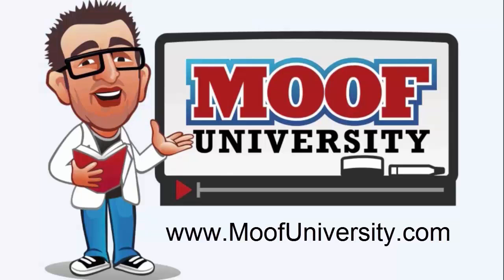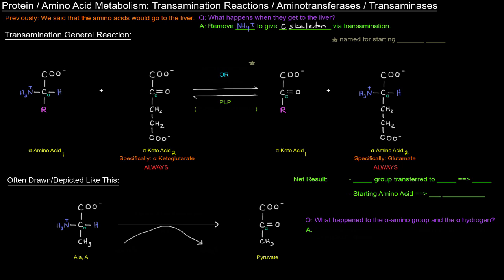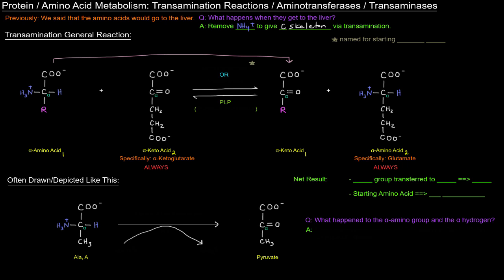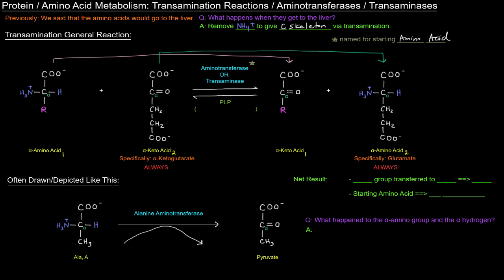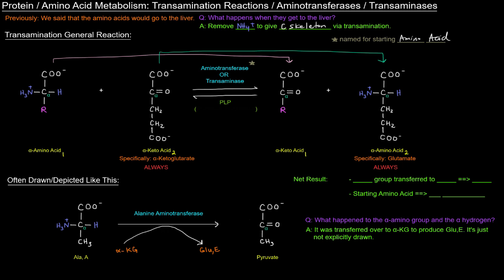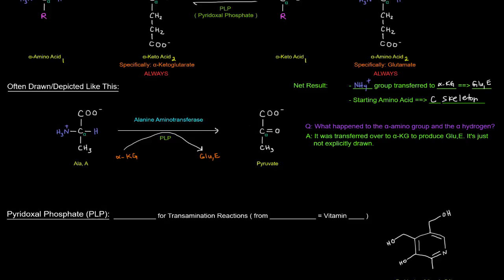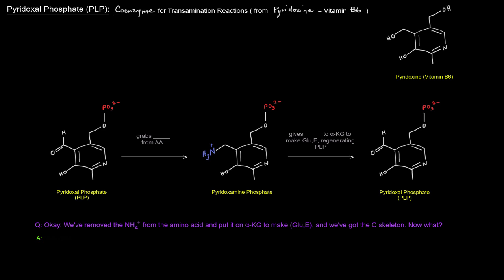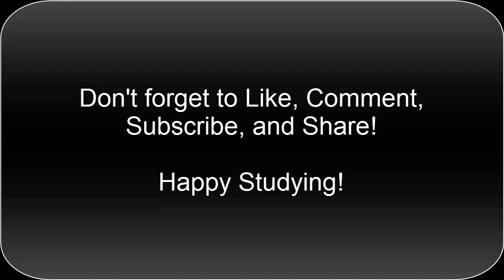Protein / Amino Acid Metabolism (Part 3 of 8) - Transamination Reactions and Aminotransferases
In this video, I discuss the basic transamination reaction catalyzed by aminotransferases, how its depicted, the coenzyme used (Pyridoxal Phosphate – or PLP), what the net result of the reaction is, and how that’s important in amino acid metabolism.